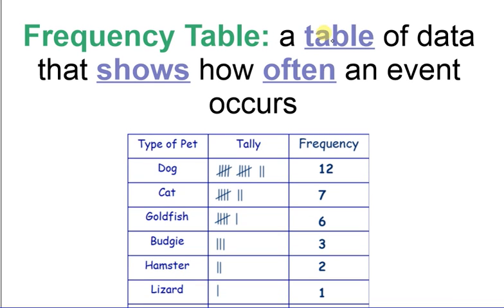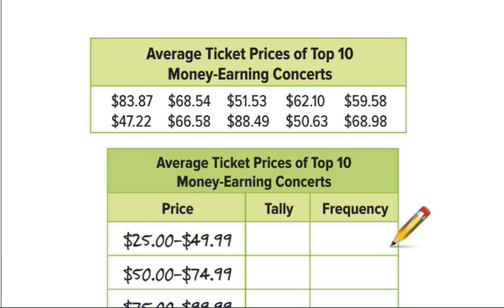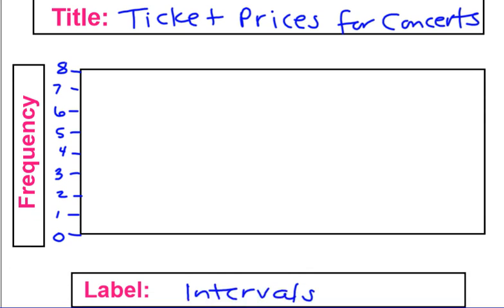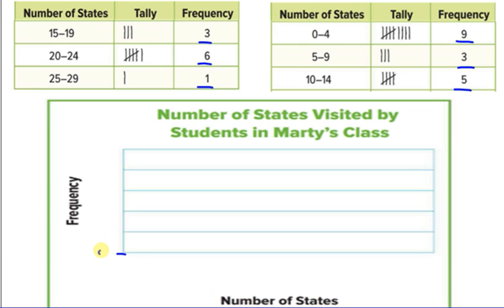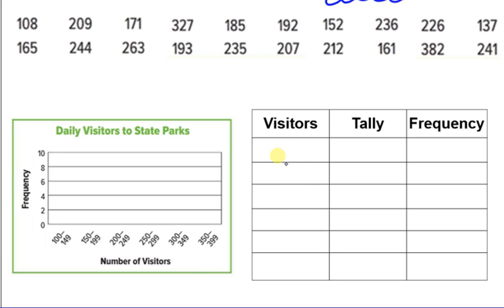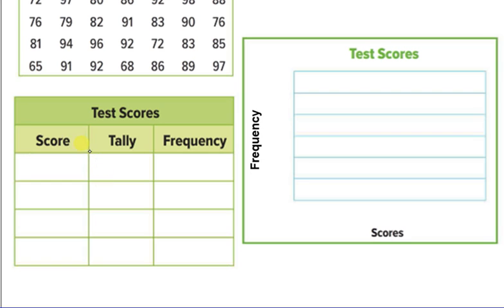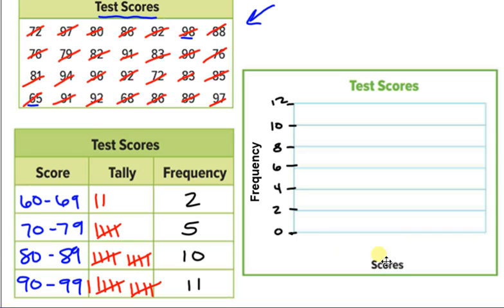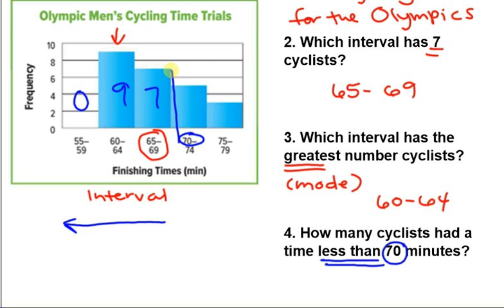Frequency Tables and Histograms